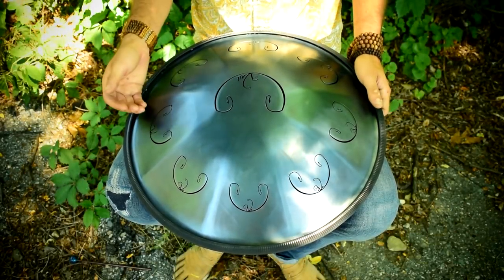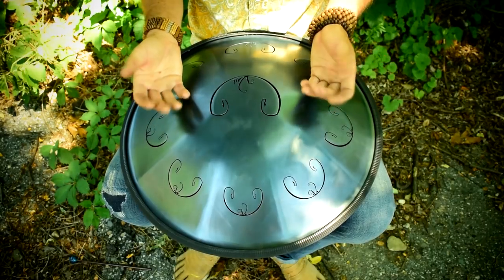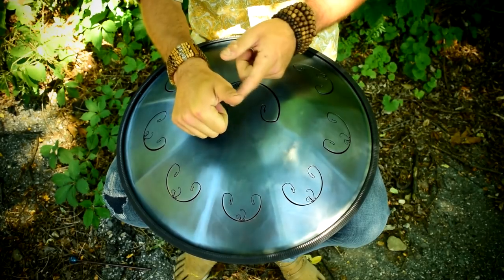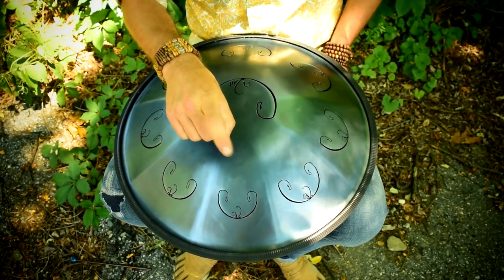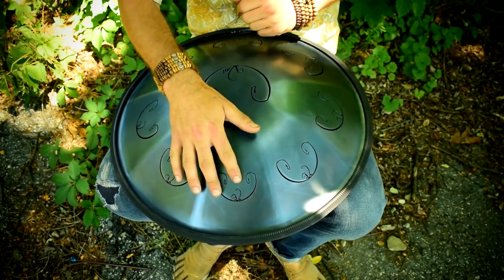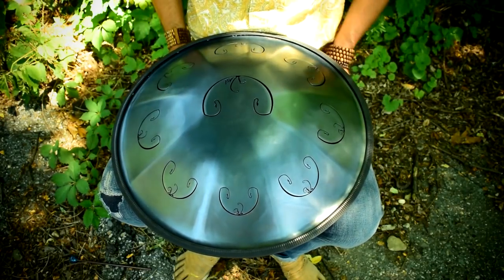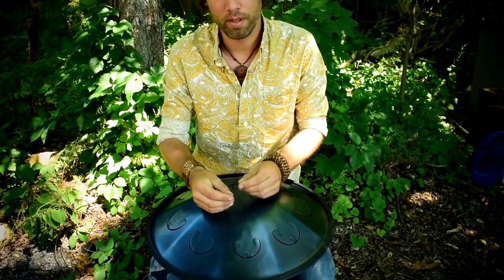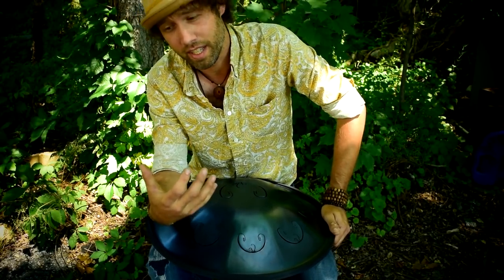How to play RAV Vast: different ways to play. RAV Blog #5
This week you're going to learn how to hit RAV in a correct way to achieve the best sound.

0:16 Hit the RAV
1:44 Hit the RAV for a higher notes
2:00 Right-left-right-left That's how it works
2:15 Practice separate hands
2:39 Playing with thumbs
3:00 Playing with slap
3:22 What is the difference?
3:45 Cheating with chopsticks
4:54 Sounds good!
5:46 What about playing with other parts of the body?

Like if you want to see more about different styles of playing? Does handpan have the same?

RAV Vast is a new innovative musical instrument and the only steel tongue drum to rival the sound of a handpan or a hang drum.

•Tag ravvast on Instagram